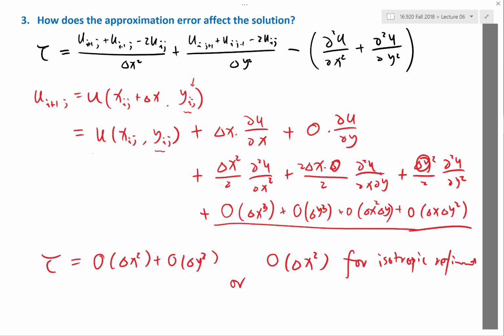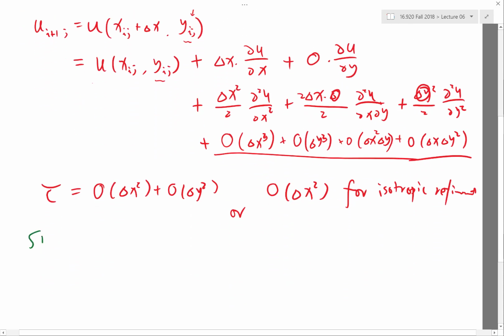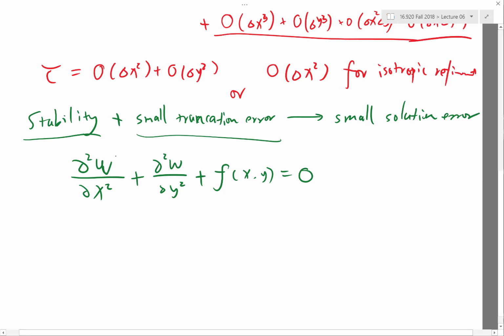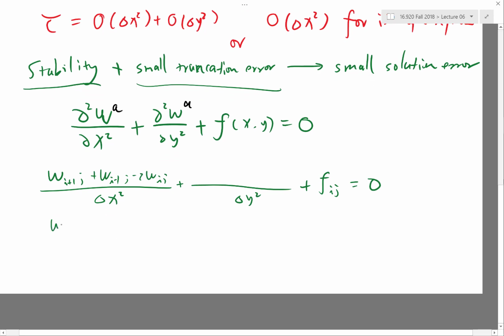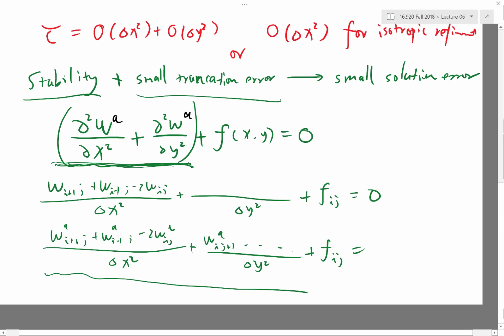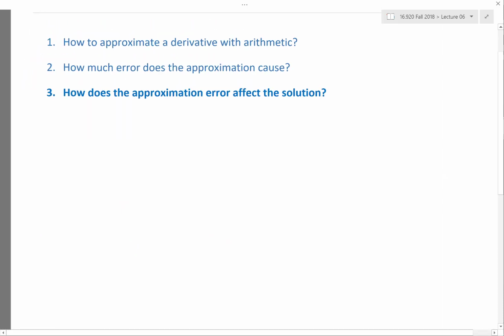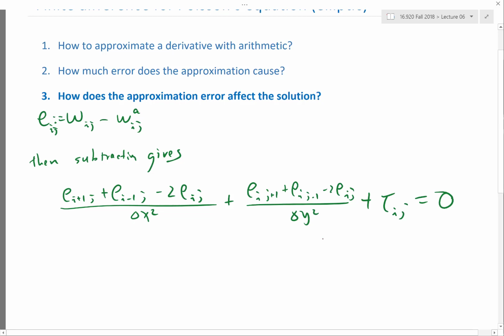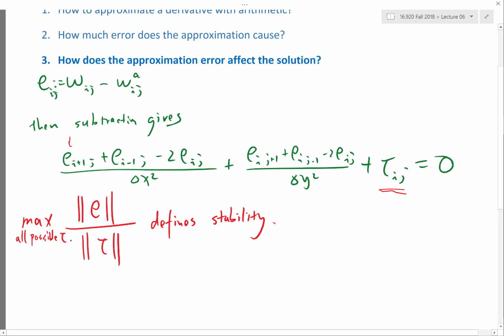Definition of Stability for Elliptic Problems Poisson's Equation